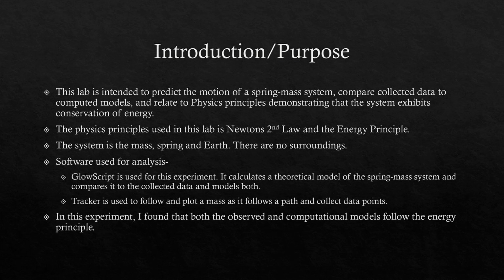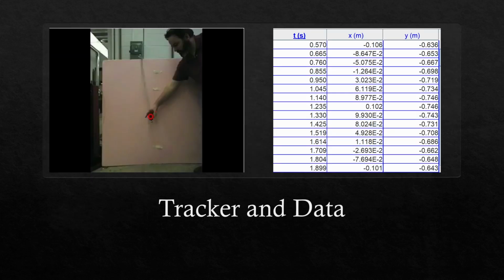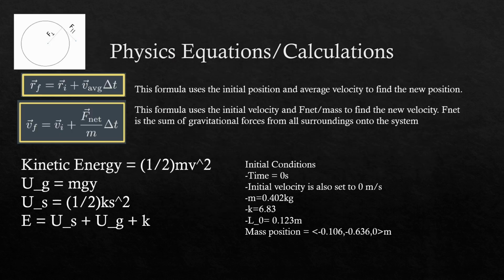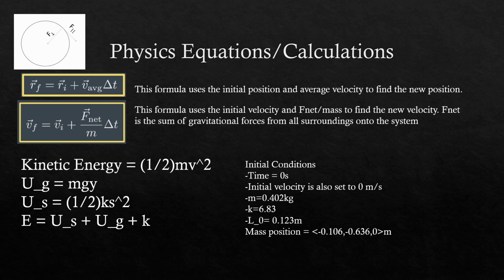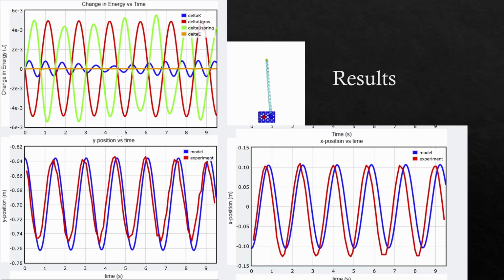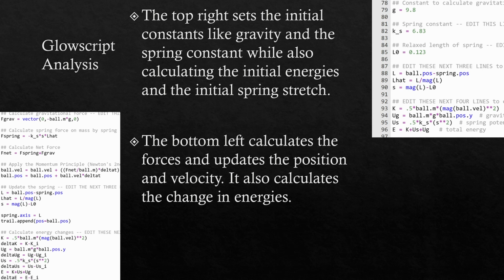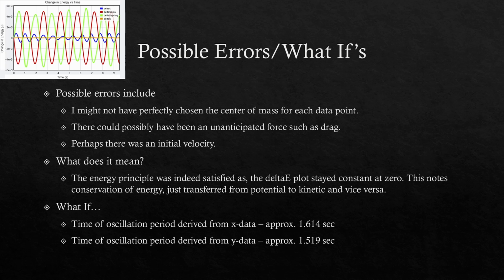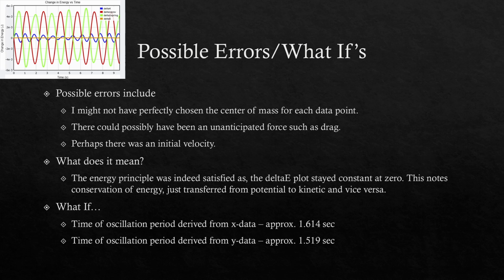PHYS 2211 LAB 4